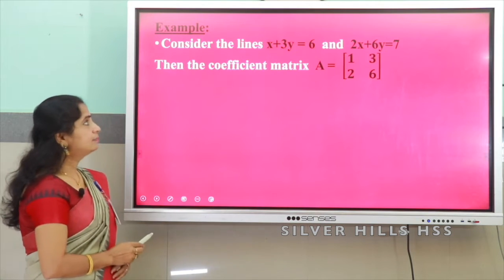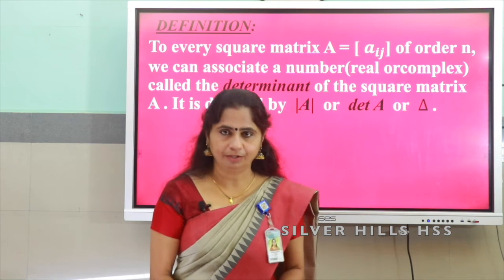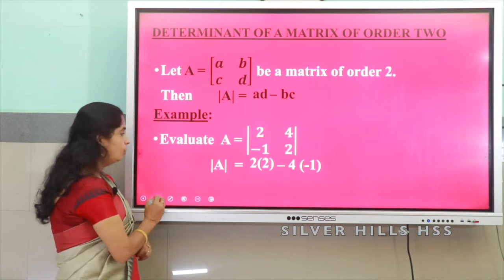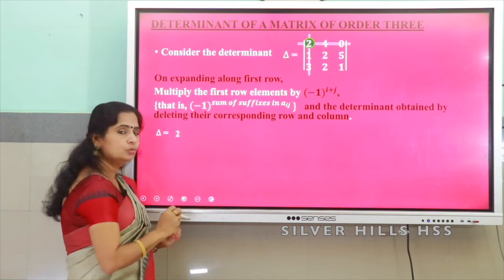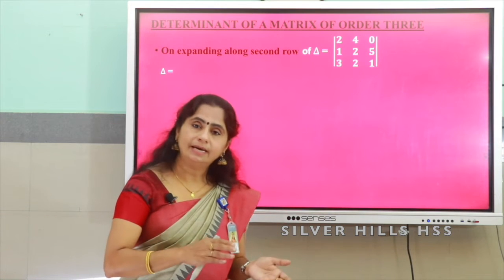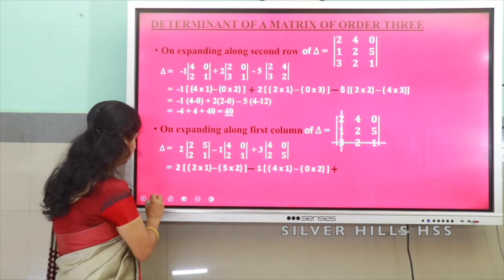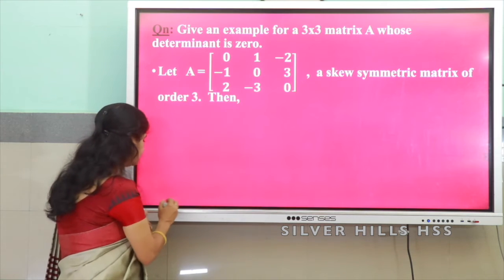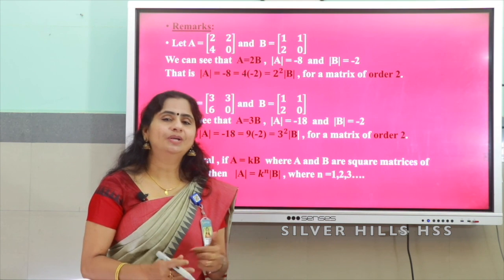SILVER HILLS HSS | Std XII | Maths | DETERMINANTS – ORDER 1,2,3 (Session 1) | Ms Dhanalakshmi